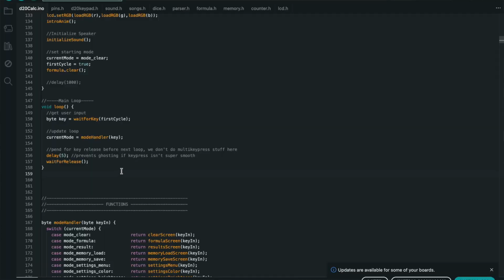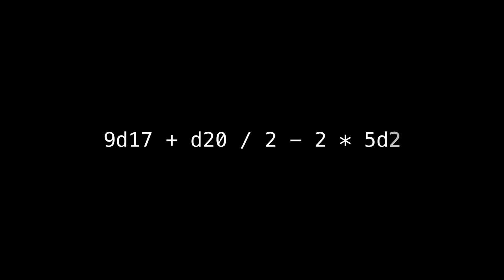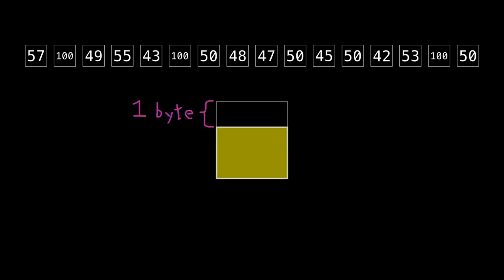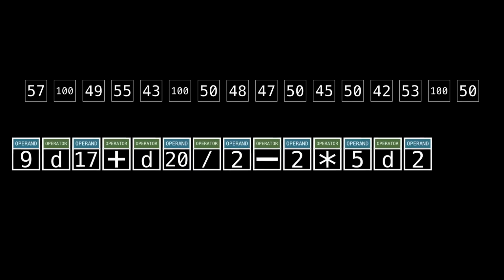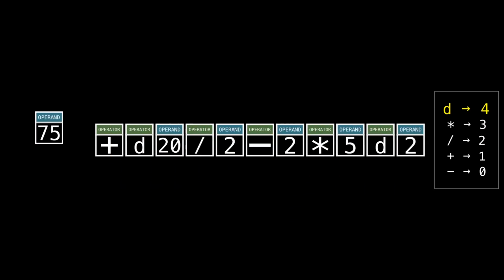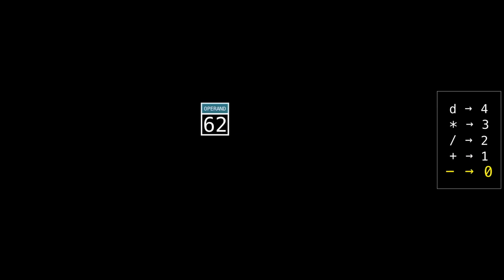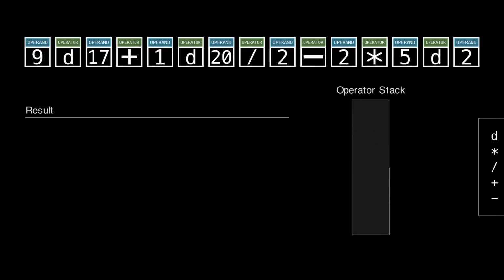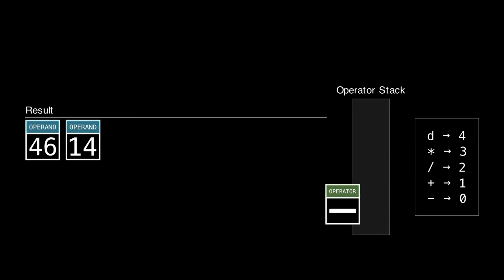2016+10_09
In this video I explain how my Dice Calculator takes a user formula and returns a result. Math!